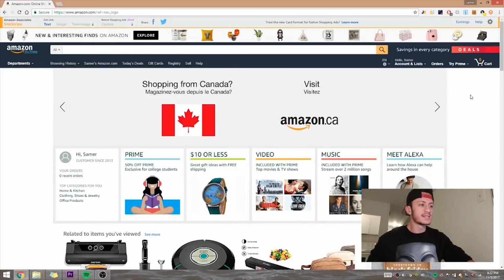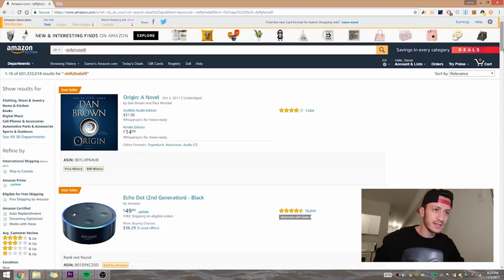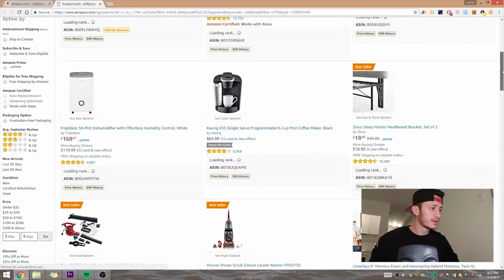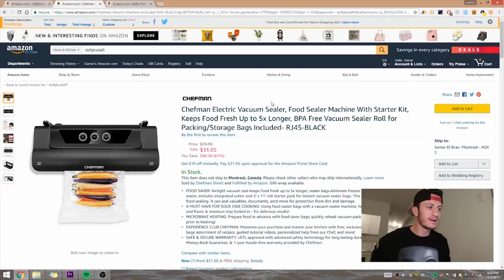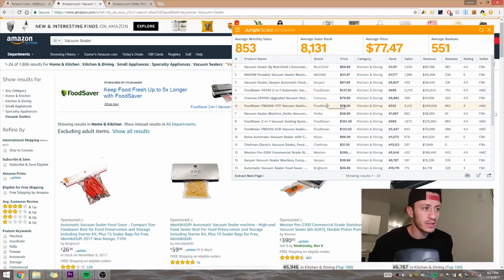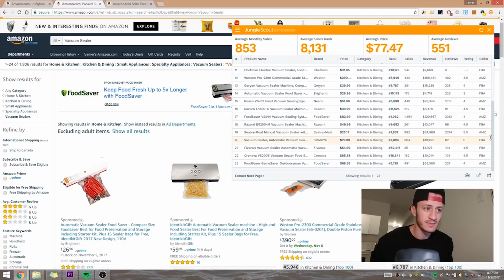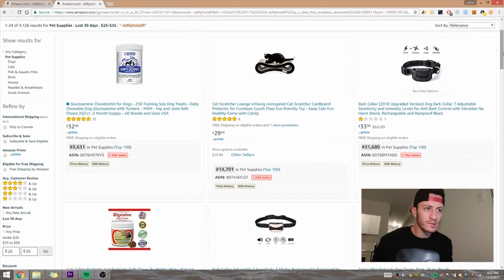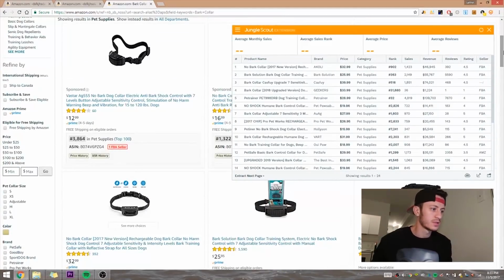Free Alternative To Jungle Scout 2017 | Product Research Series Ep.03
It's finally here! Get Matt Loberstein's Zero to Brand Amazon FBA Course + 3 FREE Calls with me!

Find your next homerun amazon FBA product using this super simple research method without having to buy the Jungle Scout web app.

 📚 Books I've Read and Recommend
Crush it
10% Entrepreneur
4-Hour Work Week
Rich Dad Poor Dad
🎧 Listen to books (Free Month)

🏆 JOIN THE CONTEST!
In every video, I randomly choose one person to win a FREE coaching call with me. Hope you win!

📱 DM me and let’s talk!  @samerbrax